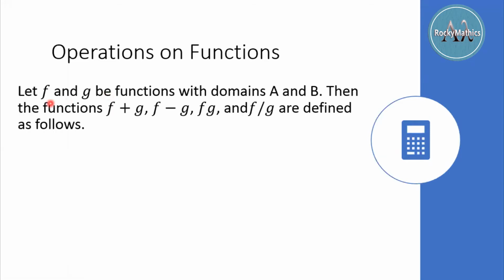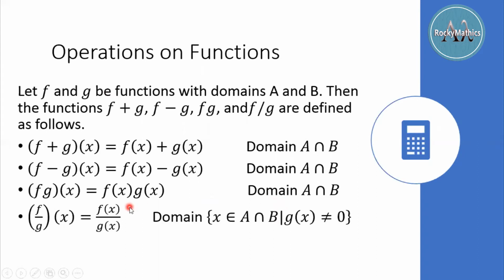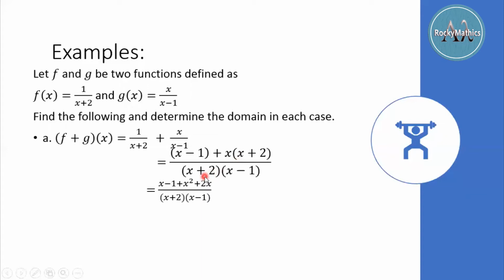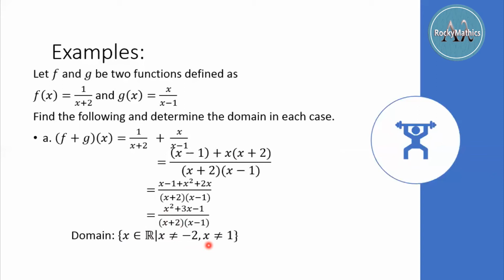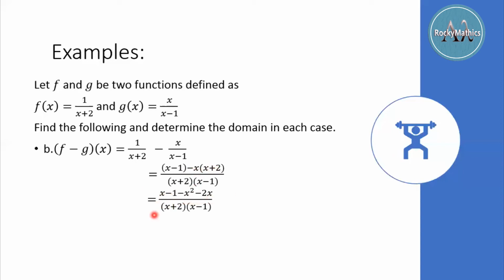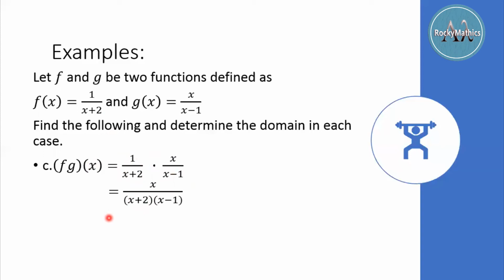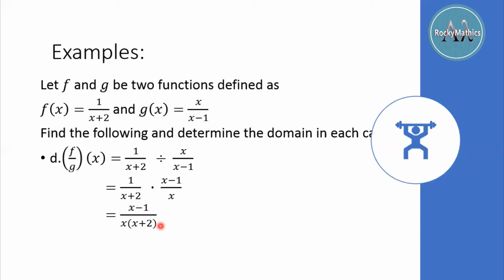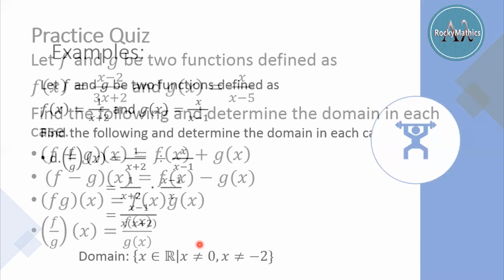Preliminaries for Calculus Part 1.4.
Preliminaries for Calculus Part 1.4. - Operations on Functions - Examples